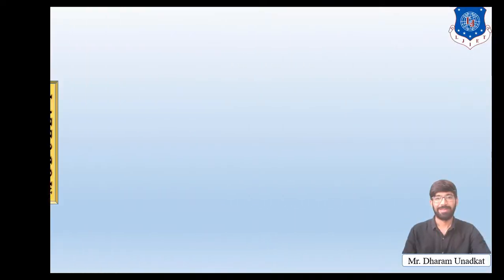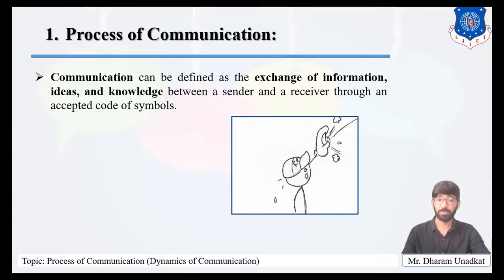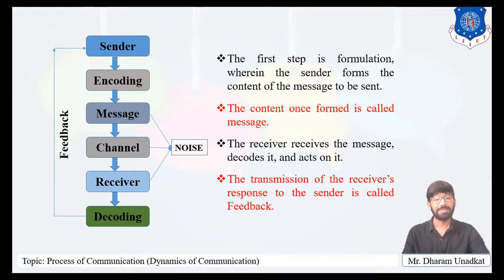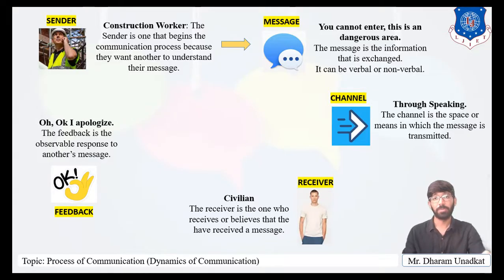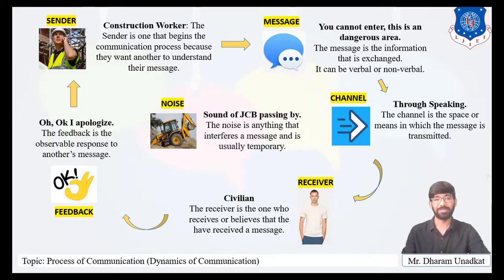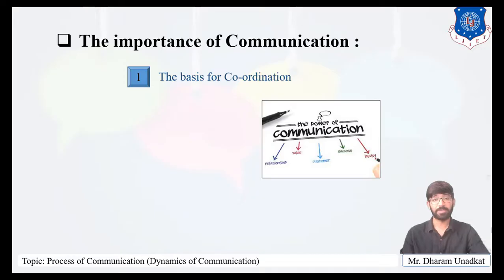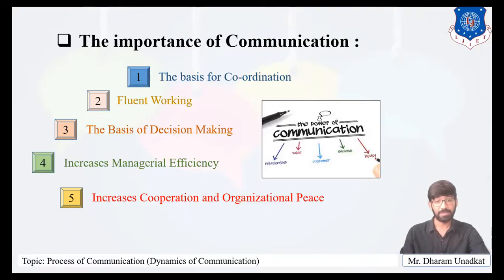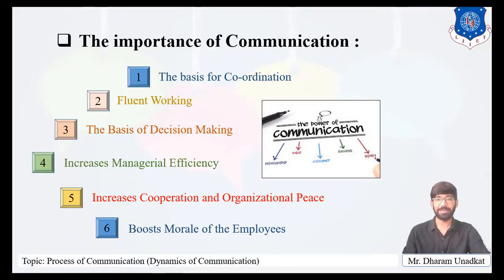Lecture 1_Process of Communication | Effective Technical Communication | Civil Engineering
IMPORTANT QUESTIONS / MULTIPLE CHOICE QUESTIONS:

Q-1 _______ means to impart understanding of the message.
A  Encoding
B  Feedback
C  Receiver
D  Decoding

Q-2 Which of these is the third element of communication?
A  Sender
B  Channel
C  Message
D  Receiver

Q-3 __________ is the person who notices and decodes and attaches some meaning to a message.
A  Receiver
B  Driver
C  Sender
D  Cleaner

Q-4 In oral communication there is a possibility of immediate _________
A  Reaction
B  Response
C  Refection
D  Reset

Q-5 Leadership roles first emerge in which of the following kinds of communication?
A  intrapersonal communication
B  small group communication
C  face-to-face public communication
D  media-like cell phones and instant messenger

Q-6 In comparison to small group communication, in organizational communication:
A  Feedback is easier and more immediate.
B  Communication roles are more formal.
C  Message can be better adapted to the specific needs of the receiver.
D  People are closer to one another in space.

Q-7 Identify the correct sequence of the following:
A  Source, channel, message, receiver
B  Source, receiver, channel, message
C  Source, message, receiver, channel
D  Source, message, channel, receiver